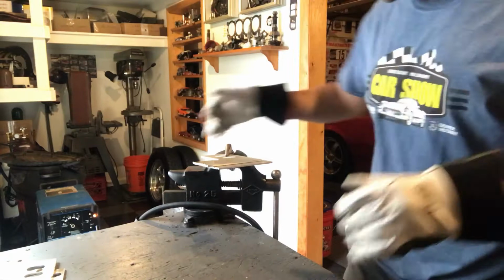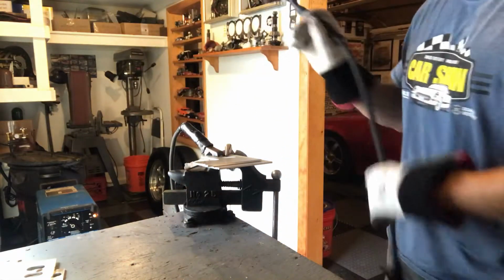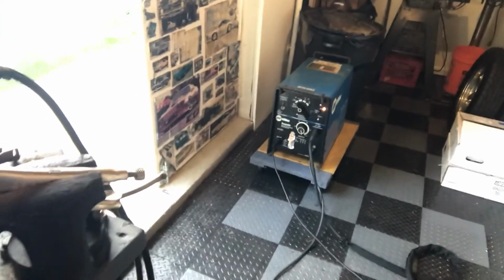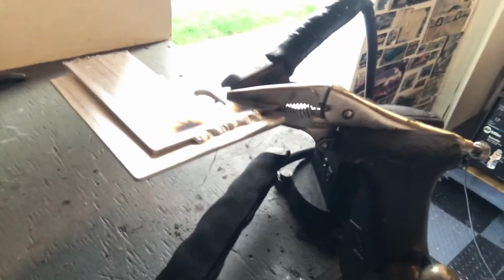Miller EconoTig fixed - I can now weld aluminum